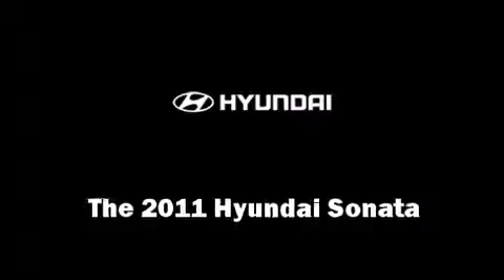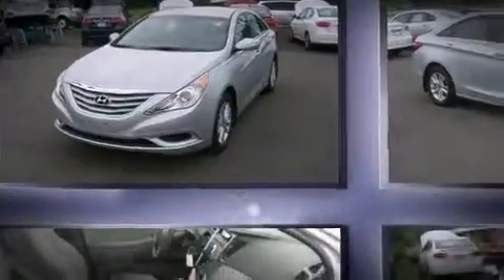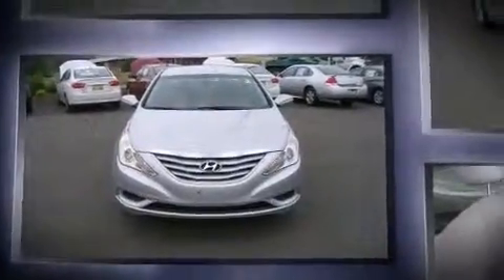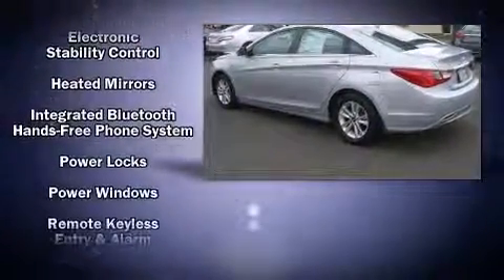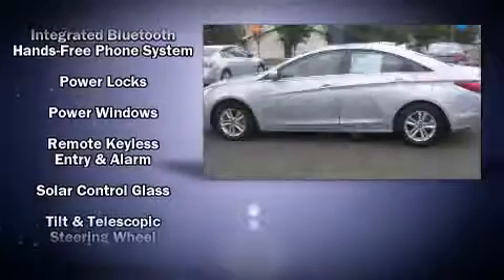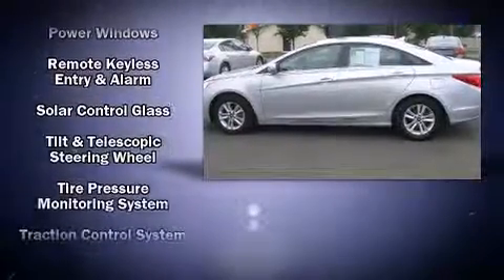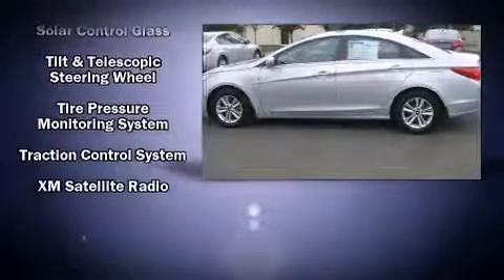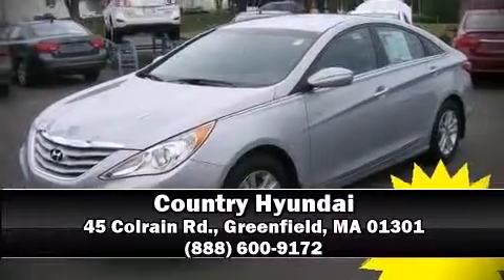2011 Hyundai Sonata GLS in Greenfield, MA 01301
Country Hyundai
45 Colrain Rd.
in Greenfield, MA 01301

The 2011 Hyundai Sonata. With less than 4,000 miles on the odometer, this 4 door sedan prioritizes comfort, safety and convenience. Hyundai paid particular attention to efficiency and practicalty with the following features: 1-touch window functionality, a trip computer, an outside temperature display, front bucket seats, heated door mirrors, power windows, and more. Hyundai also prioritized safety and security by including: head curtain airbags, front SIDE impact airbags, traction control, brake assist, anti-whiplash front head restraints, a panic alarm, and 4 wheel disc brakes with ABS. This car was designed with safety in mind, allowing you to drive with even greater assurance. We have a skilled and knowledgeable sales staff with many years of experience satisfying our customers needs. We'd be happy to answer any questions that you may have.